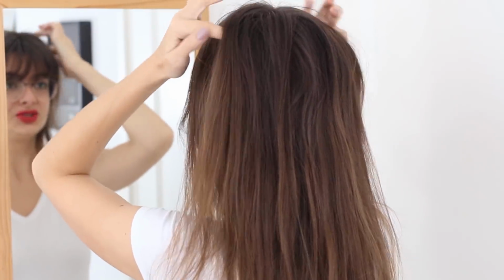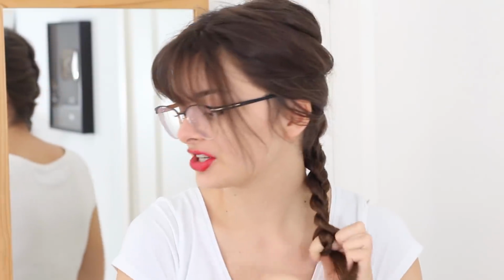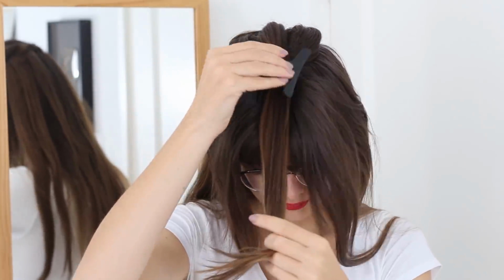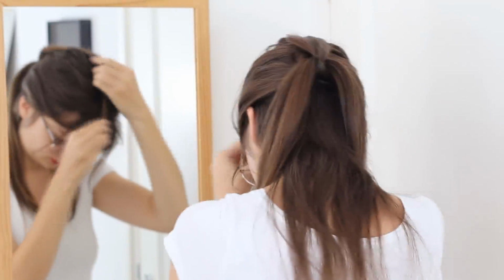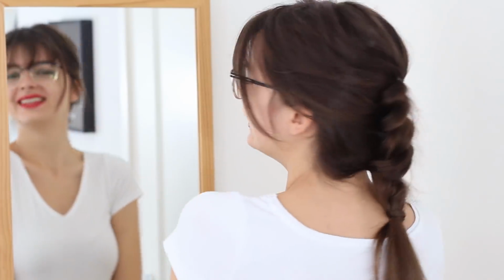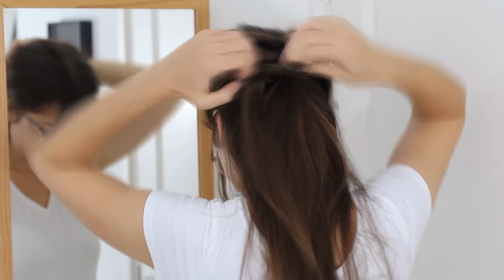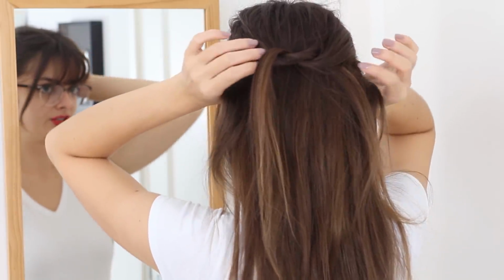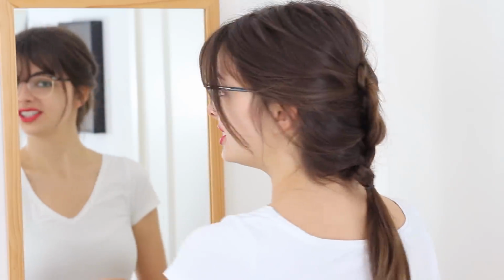Four Ways To Faux Braid | Hair Tutorial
Looking for that braided look, but can't French or Dutch braid your hair? I've got you covered! In this video I'm going to share four different faux braiding techniques that you can use to fake it till you make it. Or fake it forever, it's up to you :)
I'm wearing a strip of hair extensions to add some fullness to my braids, sorry the band pops out every now and then!

On my lips: Clinique Pop Lip Colour + Primer 08 Cherry Pop

Enjoy browsing!

Love,
Lucy